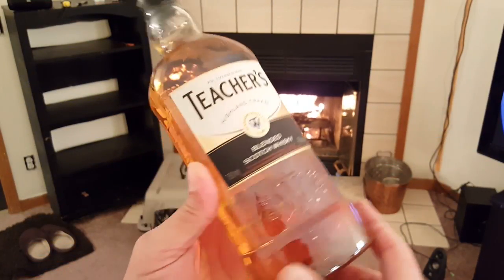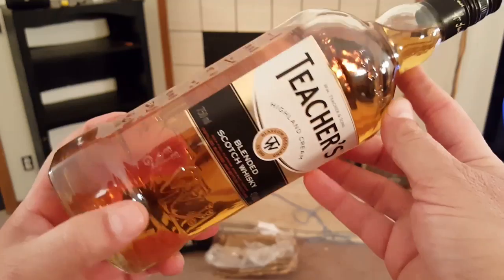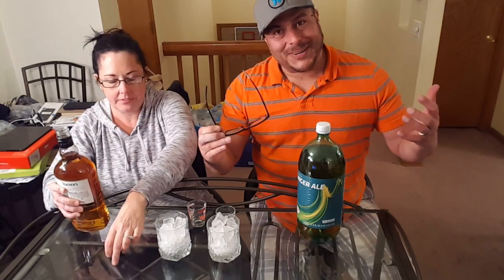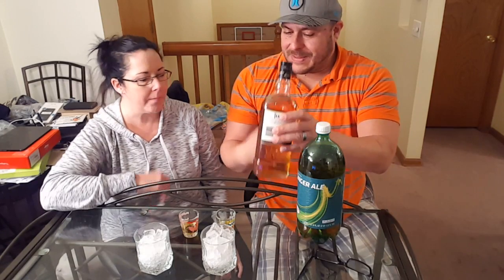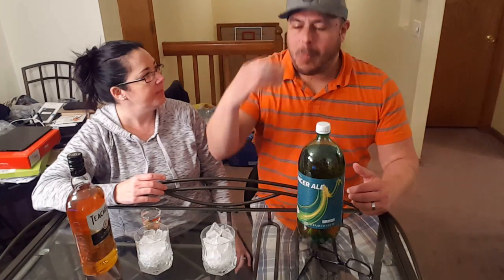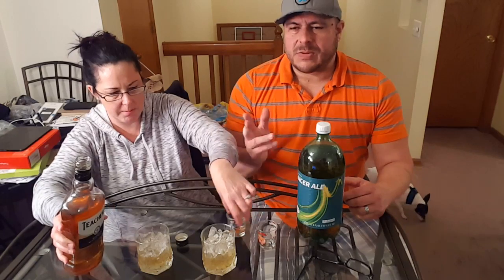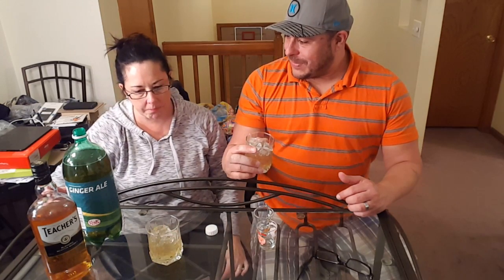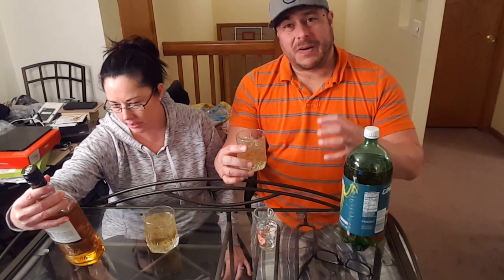Teacher's Blended Scotch Whisky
Teacher’s best-known blend is Highland Cream, notable for its high malt content and use of peaty malt whisky, leading to a distinctively different blended Scotch.

Teacher’s Highland Cream boasts a 45% malt content, notably high for a standard blend, and has at its heart smoky malt whisky from Ardmore distillery. In total, more than 30 different malt whiskies are combined in its recipe.

In addition to the long-established Highland Cream blend, Teacher’s also offers Origin, with a malt content of 65%, and Teacher’s 50, a 12-year-old blend with a malt to grain ratio of 50:50, containing 50 different whiskies sourced from throughout Scotland. The range also includes a rare 25-year-old blend, and a bottling of Ardmore single malt, presented as Teacher’s Single Malt.